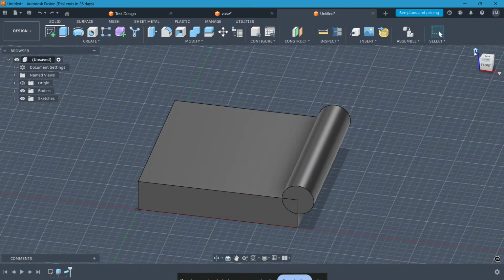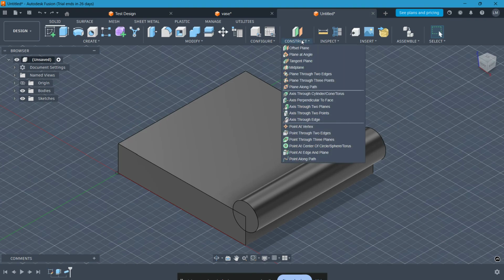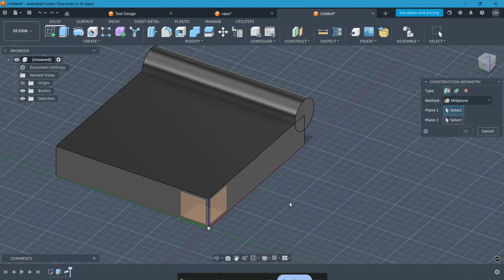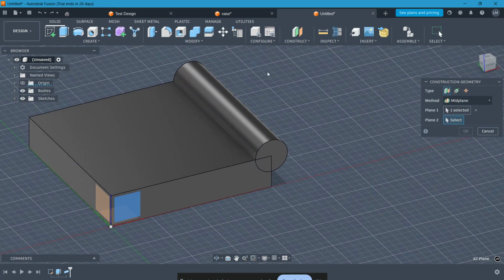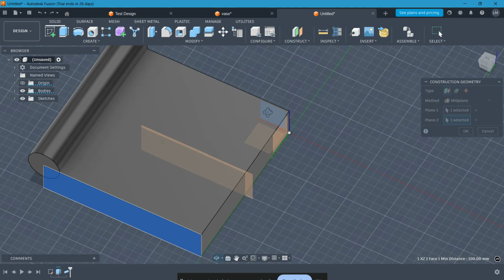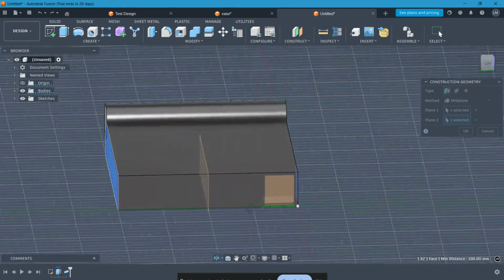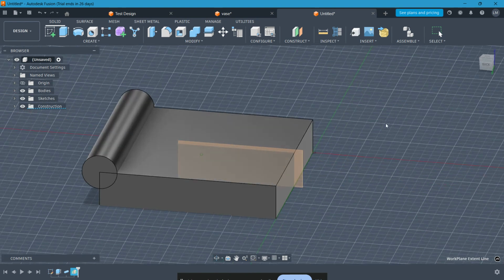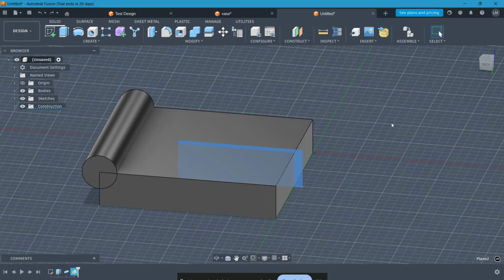How To Create A Midplane In Fusion 360 (2026 Easy Guide)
Learn how to create a midplane in Fusion 360 so you can mirror sketches and features perfectly between two faces. This quick tutorial shows the exact steps to add a centered construction plane in seconds.

Timestamps
0:00 Intro
0:34 Open Your Design In Fusion 360
0:56 Go To Construct And Select Midplane
1:23 Select The First Face Or Plane
1:49 Select The Second Face Or Plane
2:15 Click OK To Create The Midplane
2:41 Midplane Tip For Mirroring And Symmetry